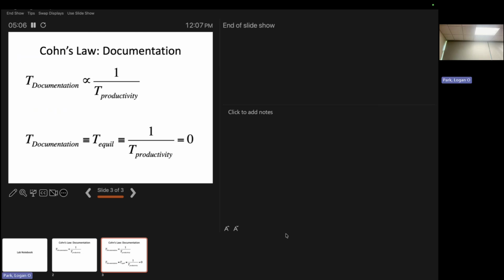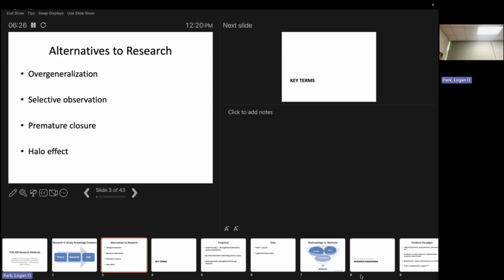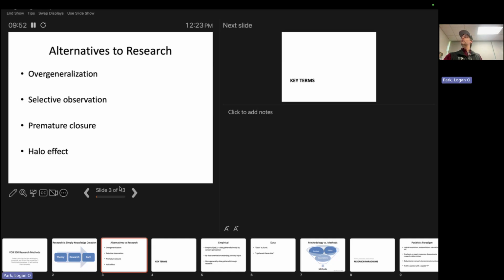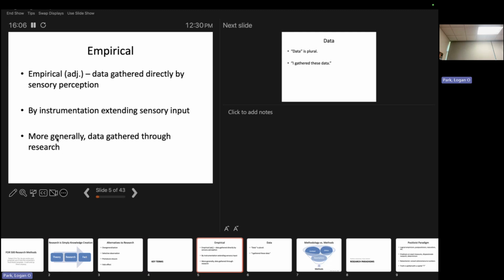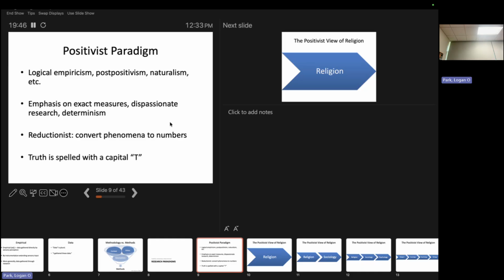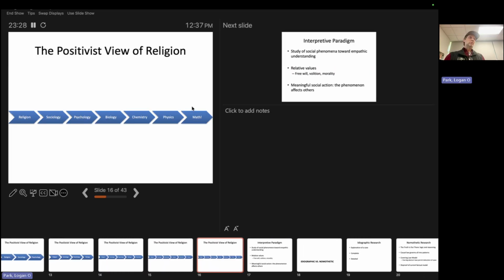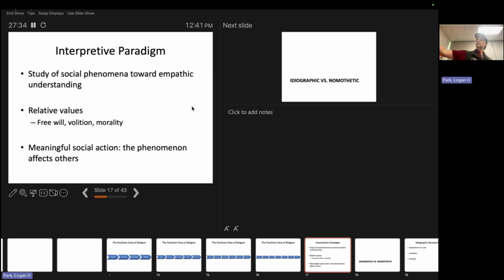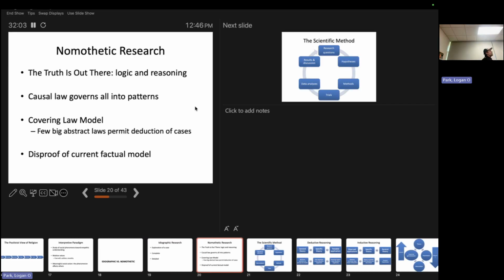Fundamentals of Research Part 1 2026